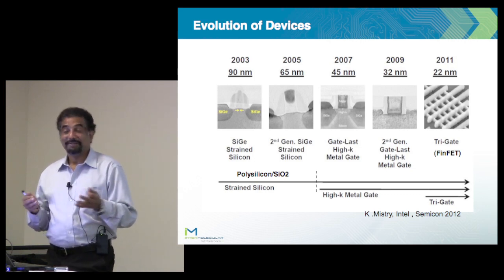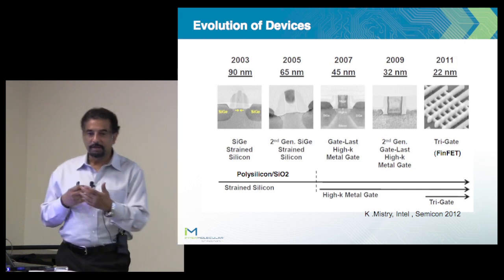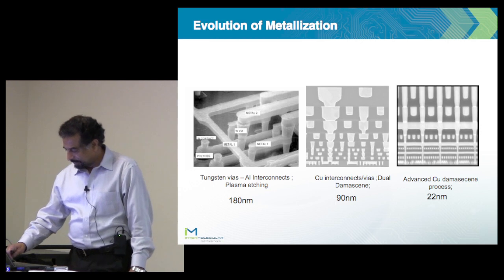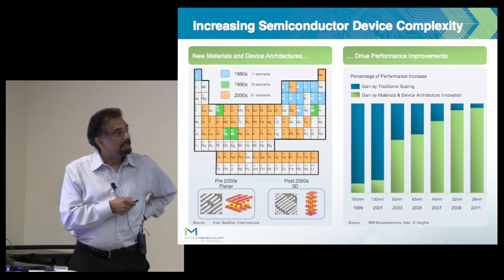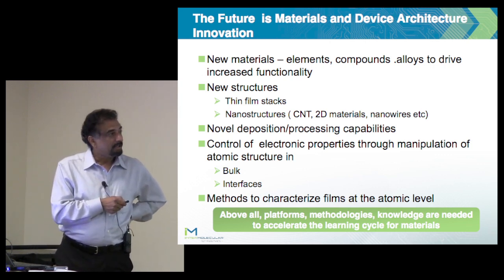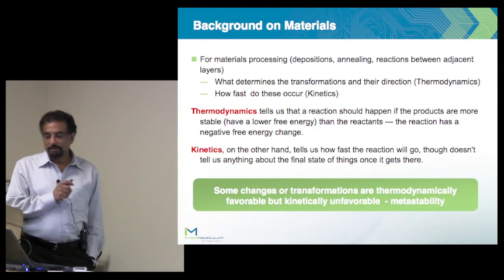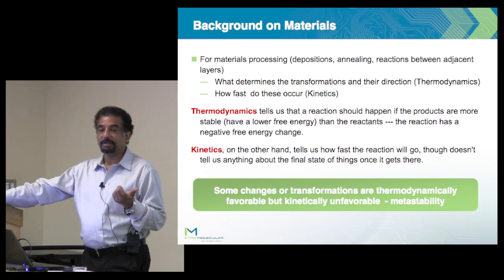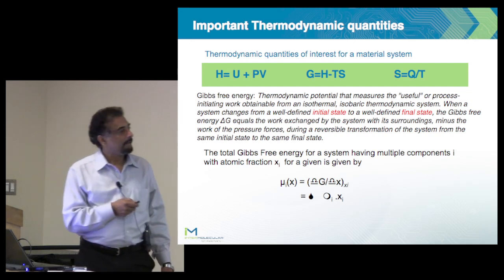Dipu Pramanik (Intermolecular): role of materials in semiconductor roadmap: P1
Role of Materials in Semiconductor Roadmap.
Key Materials Science concepts needed to understand modern semiconductor processes

Stanford University's class on nanomanufacturing, led by Aneesh Nainani.
Guest Speaker Dipu Pramanik of Intermolecular, Inc.

Oct.24.2012
Please view in full screen to be able to read the slides.